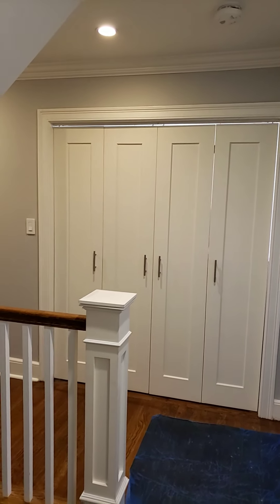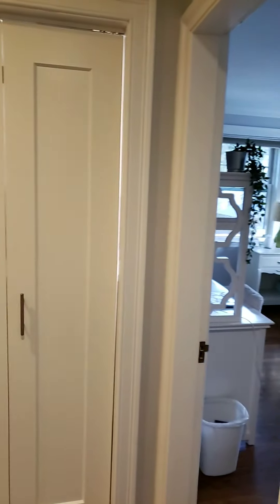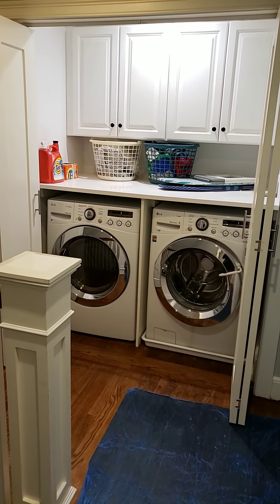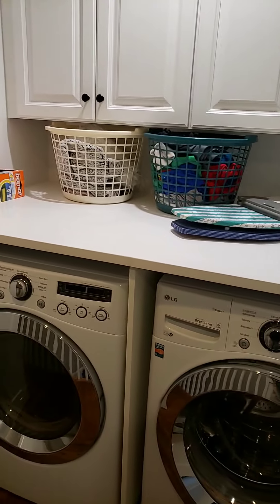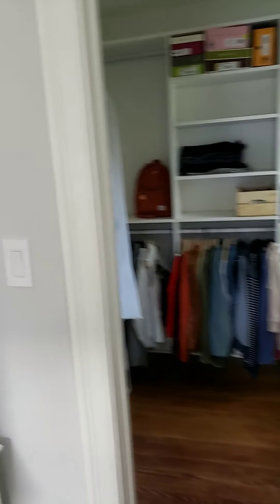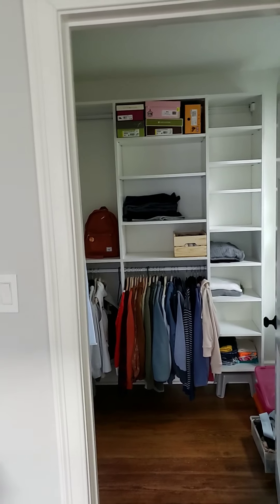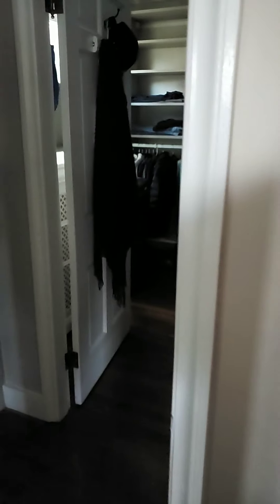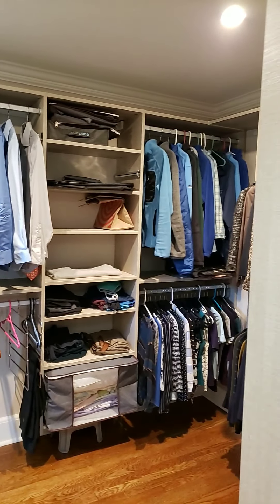2nd floor laundry and new closet set up all done.